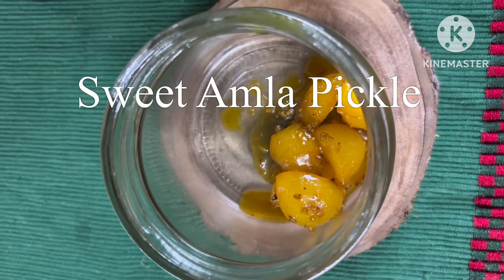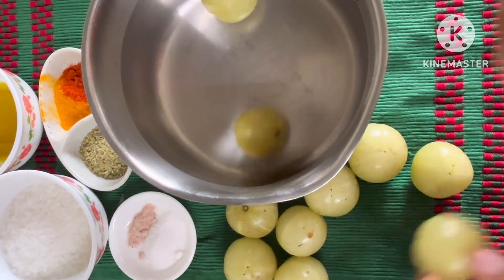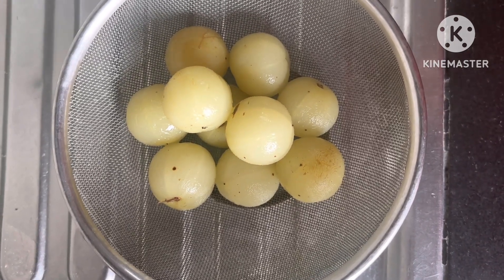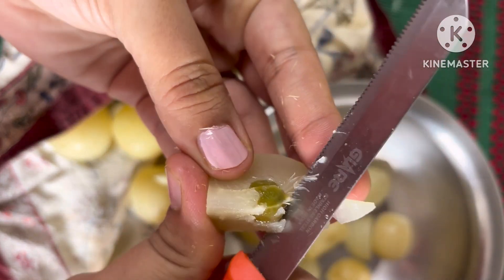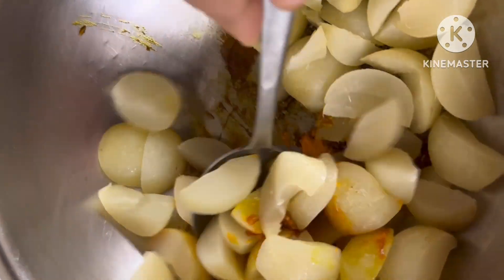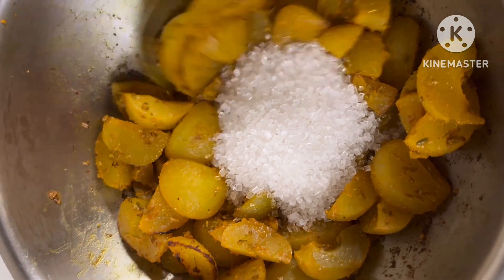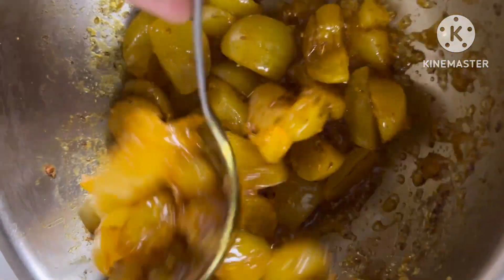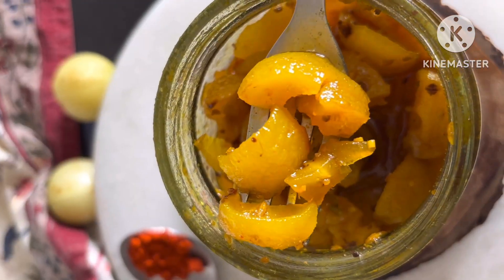Sweet Amla Pickle Recipe- Indian Gooseberry Pickle- How To Make Amla Achar at Home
Sweet Amla Pickle is a tangy and flavorful Indian condiment made with fresh Indian gooseberry (amla) and a blend of spices. Prepared in mustard oil, this instant amla pickle is a spicy, sweet, and tangy achar.. The addition of turmeric powder, fennel powder, red chili powder, salt, and black salt enhances the taste, making it a perfect accompaniment to any meal. The amla's natural tartness is balanced by the sugar, creating a unique flavor.

If you love spicy flavors and don't wish to have sweet flavor in pickle, try my Spicy Amla Pickle recipe

The unique blend of spices not only adds to the taste but also boosts the nutritional value, making it a healthy choice.

Enjoy this delicious and easy-to-make amla achar with your Poori, paratha or rice.

Ingredients
Fresh Amla or Indian gooseberry
Sugar
Salt and Black Salt
Red chili powder
Fennel Powder or saunf powder
Turmeric Powder
Mustard Oil